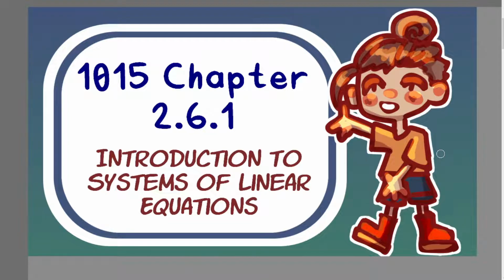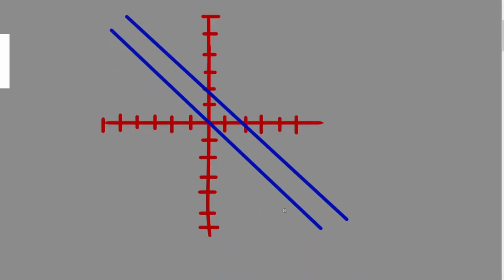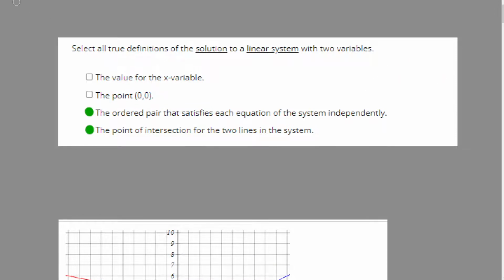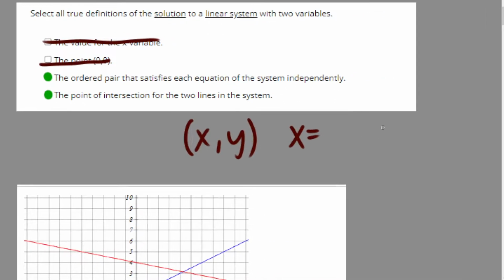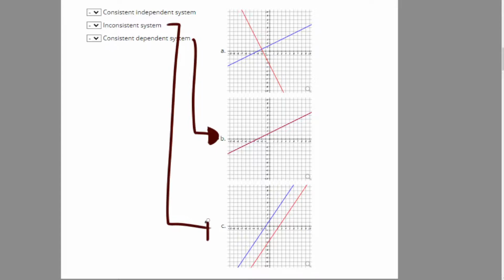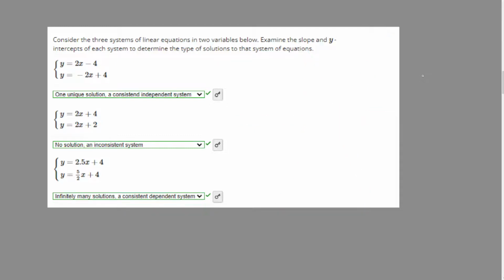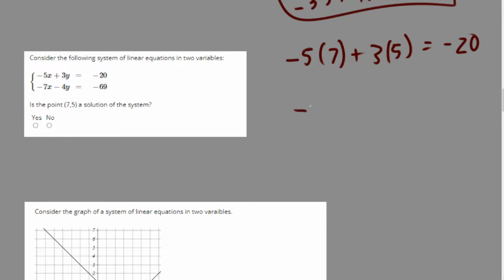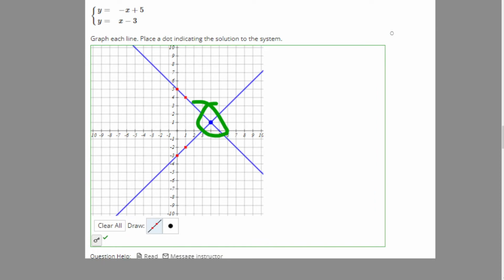1015 Chapter 2.6.1: Introduction to Systems of Linear Equations in Two Variables